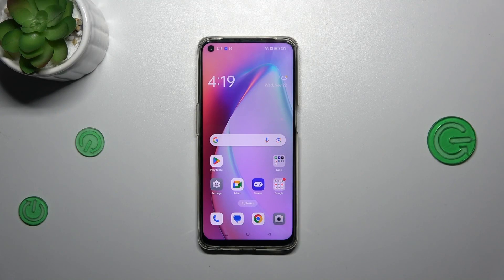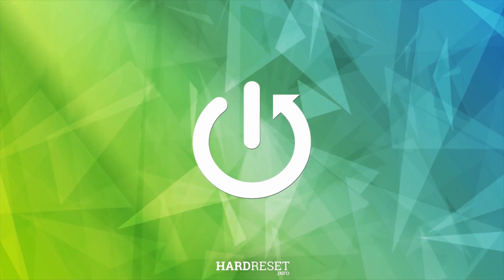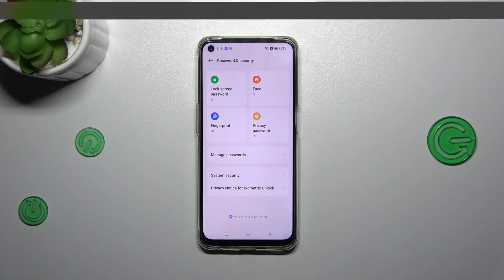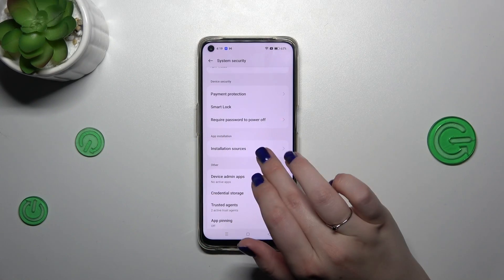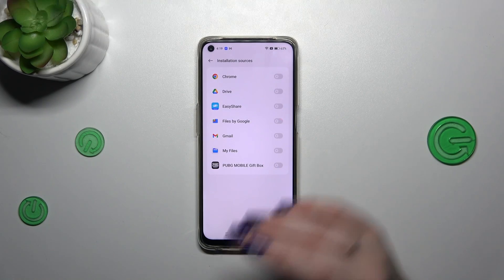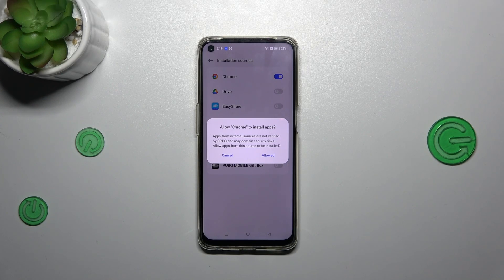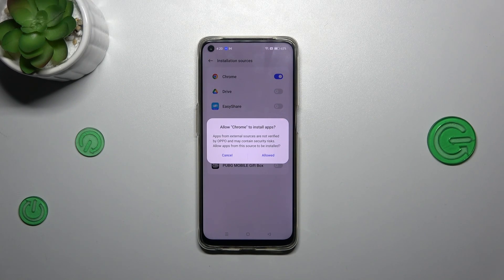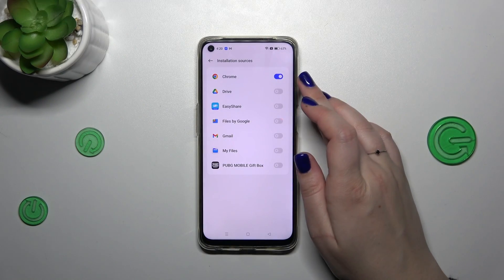How to Activate Unknown Sources on OPPO F19?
Unlock new possibilities on your OPPO F19! Our tutorial shows you how to activate Unknown Sources effortlessly. Get ready to explore a world of apps outside the official store.

How to Turn On Unknown Sources on OPPO F19?
How to Enable External Sources on OPPO F19?